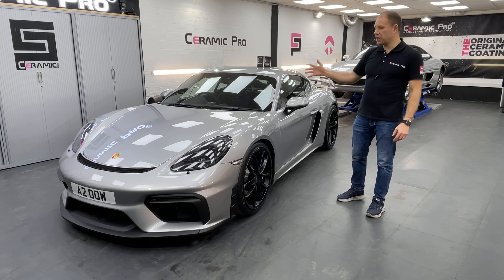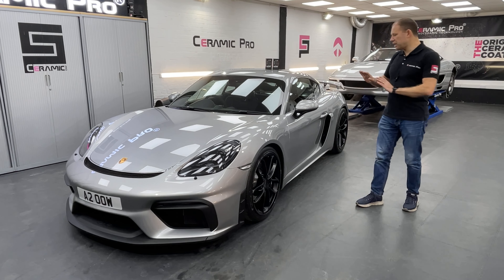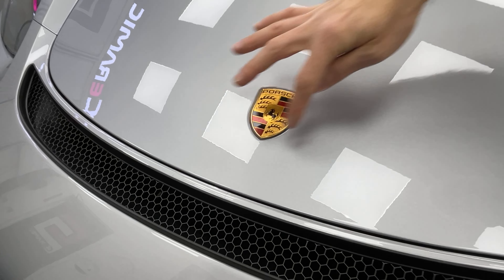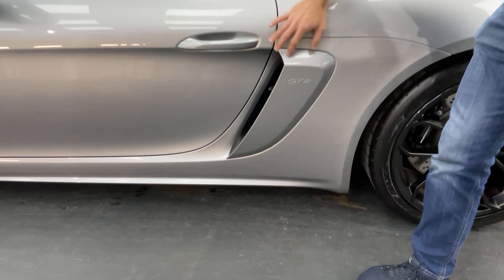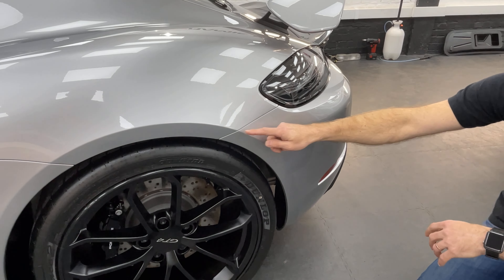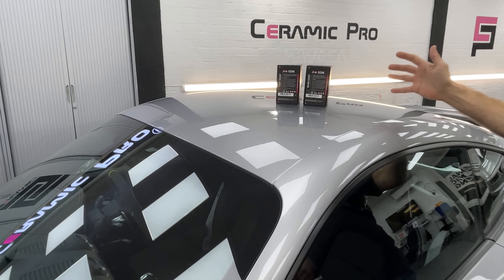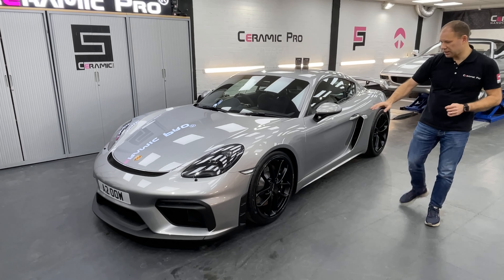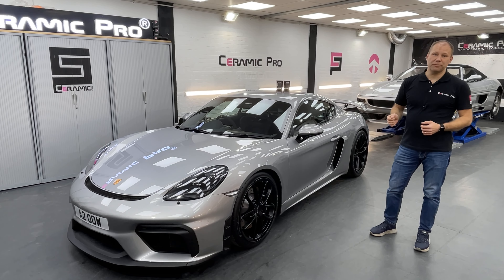What Is The Best Protection for your Porsche Cayman GT4?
Paint Protection Film (PPF) or Ceramic Pro nano ceramic coatings? PPF gives you superior protection agains stone chips, scratches and other mechanical wear and tear and therefore used on high impact areas. Ceramic Pro coating make the paint stronger, provides unrivalled chemical resistance, gloss and hydrophobic effect for ease of maintenance.
Request your FREE QUOTE for your car TODAY!